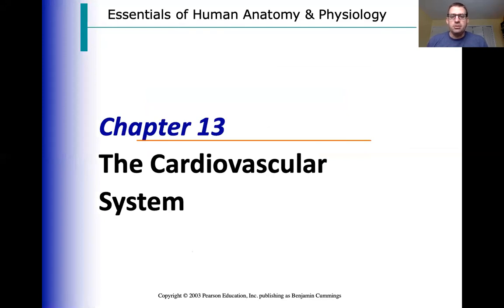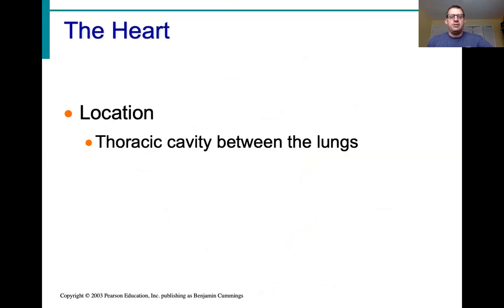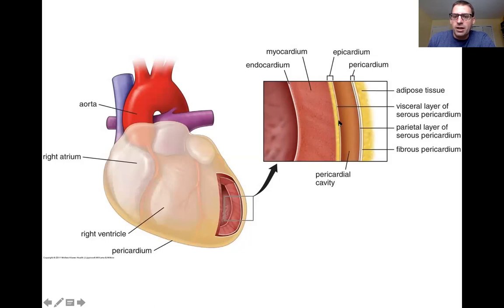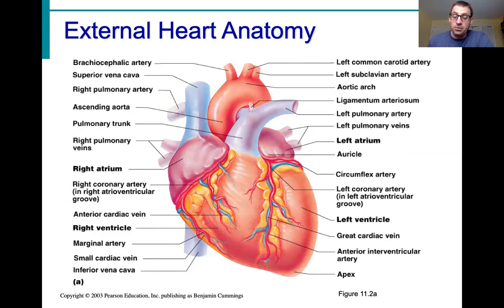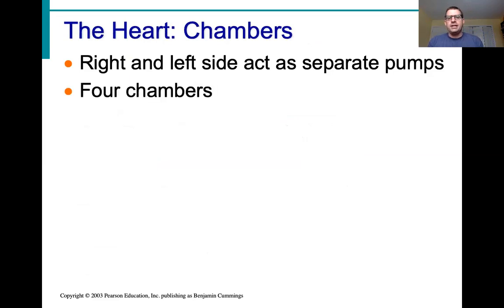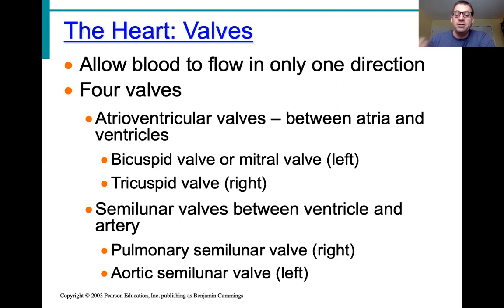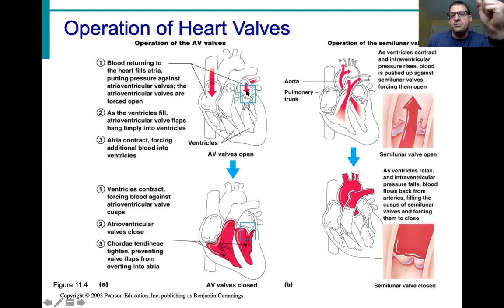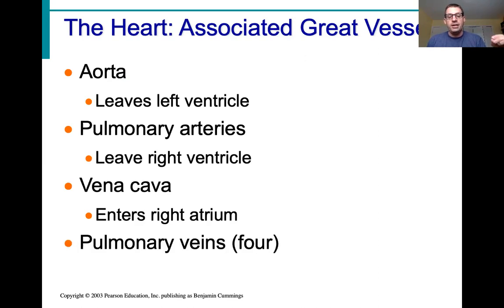Heart Anatomy Lecture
This video is an overview of some of the basic anatomy of the heart. There is one mistake at the end of the video when I said blood flows from the right atrium to the left ventricle. It flows from the right atrium to the right ventricle!